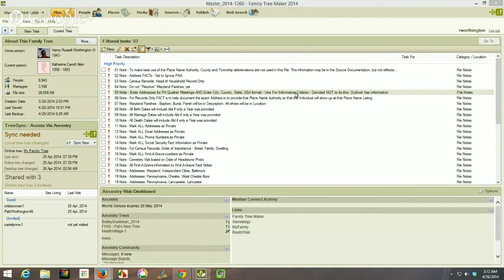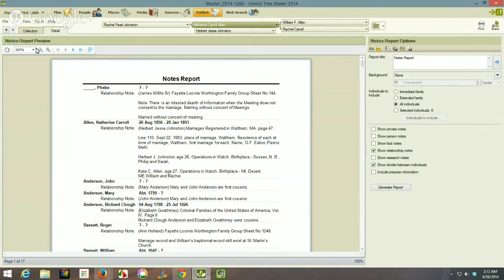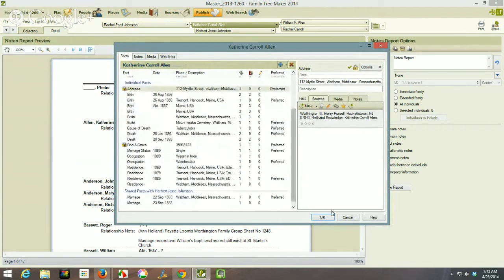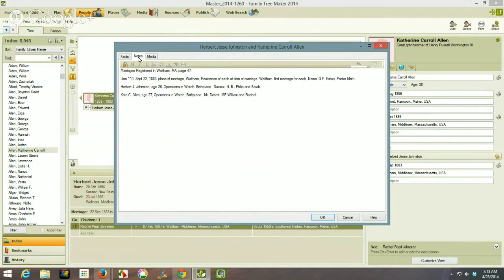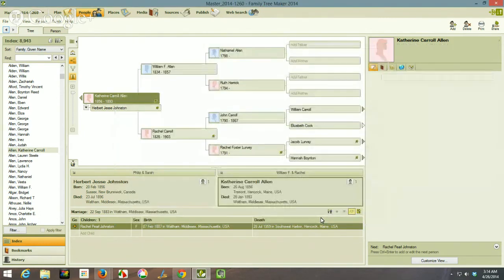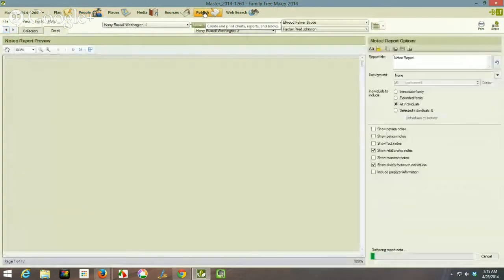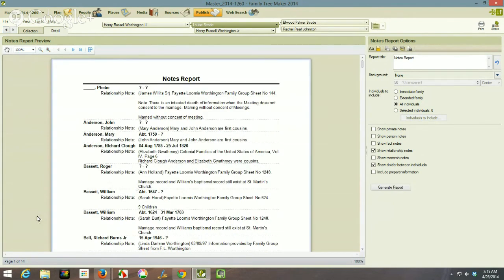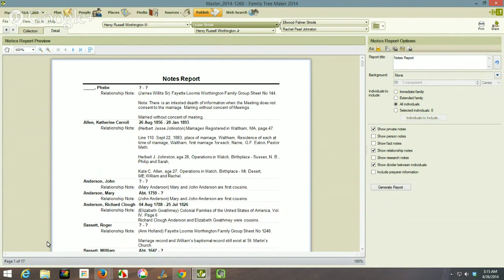FTM2014 - How to make Relationship Notes Private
Will demonstrate how to make Relationship Notes Private